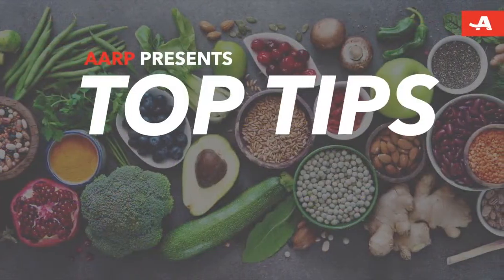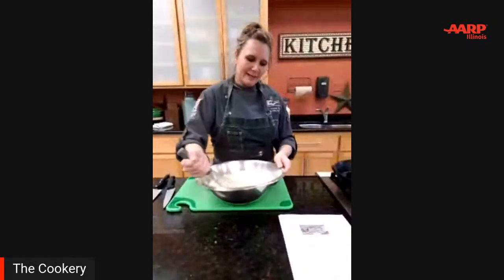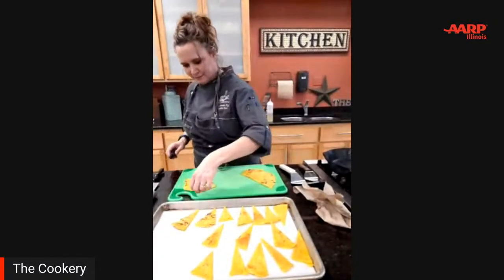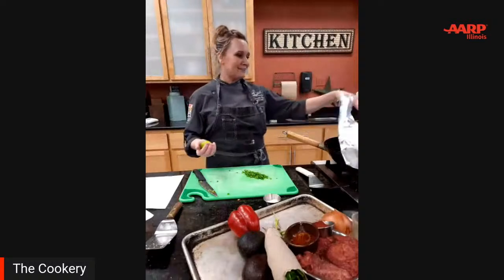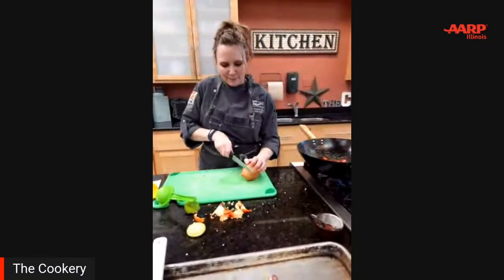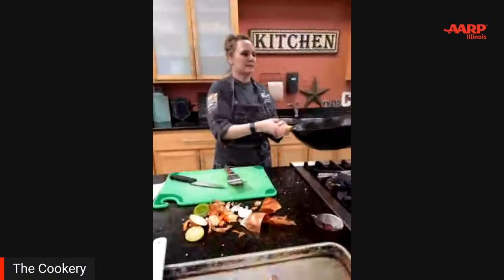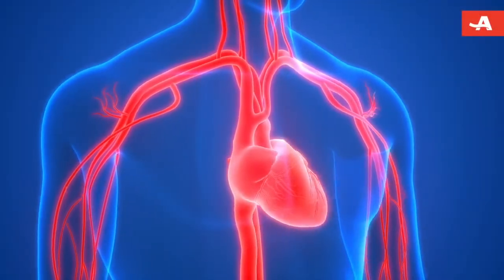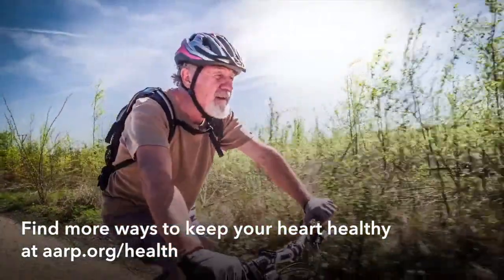Day 3: New Year, New Diet and a New Healthy You with AARP IL and The Cookery, Inc.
Join us online for three cooking demonstrations with The Cookery, Inc. on January 18, 19, and 20 from 12:30 pm to 1:30 pm to discuss new diets, superfoods, and some tips and tricks for healthy eating.

January 20, 2022, 12:30 pm - 1:30 pm
Paleo Mexi Cauliflower Rice Bowl & Baked Tortilla Chips